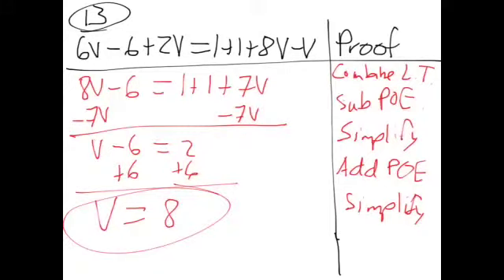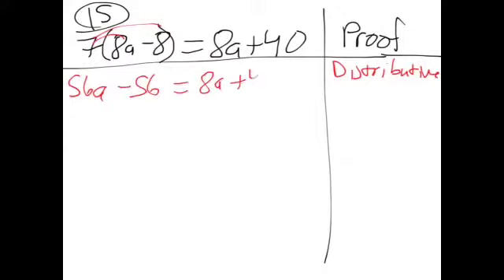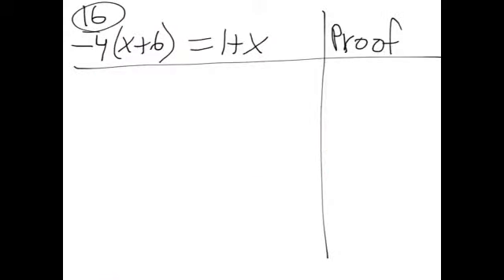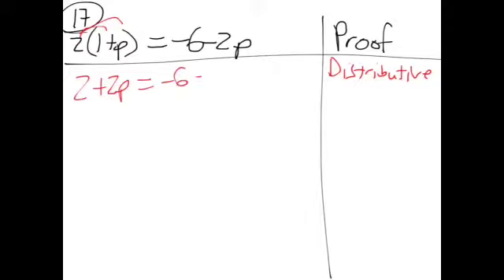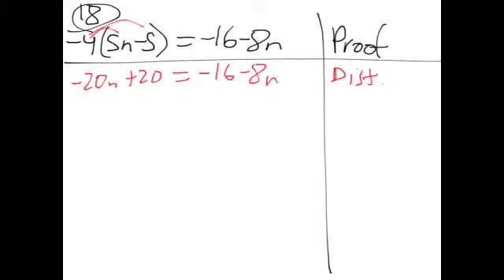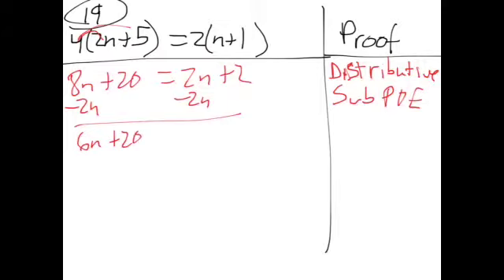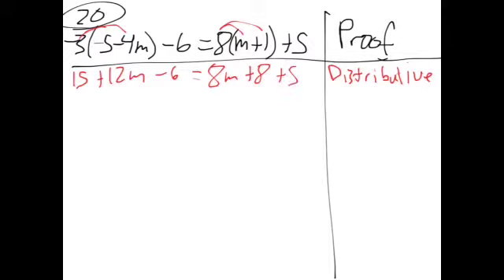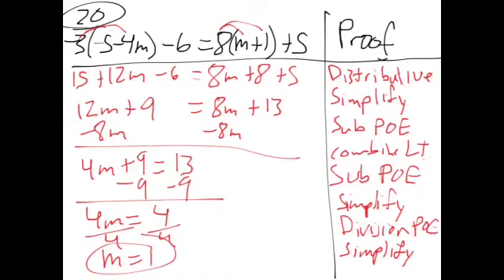Algebraic proofs Solutions 14-20